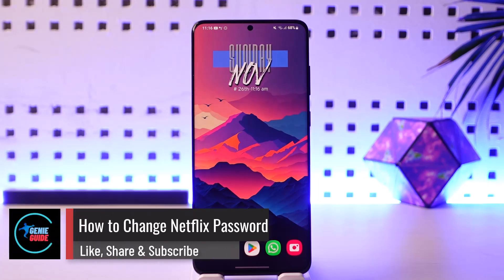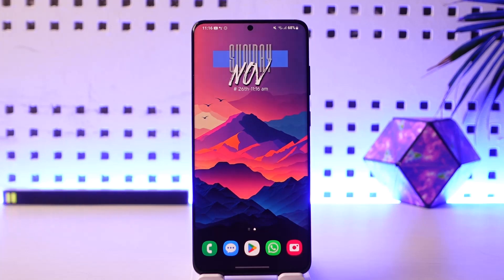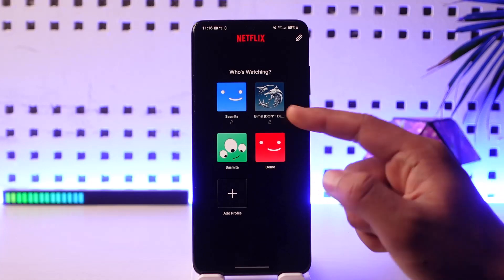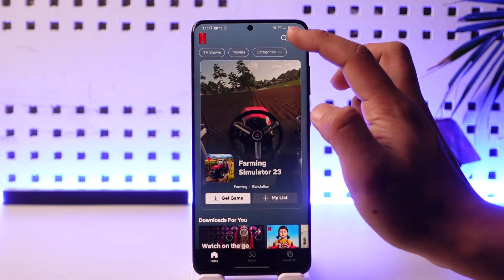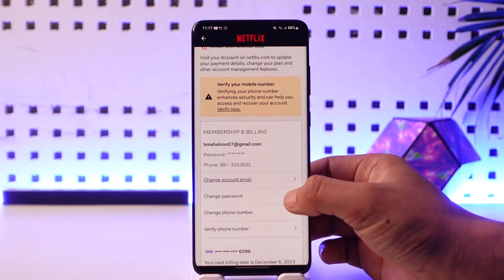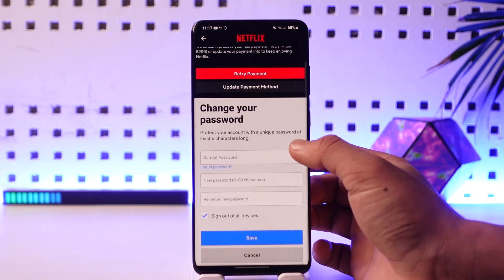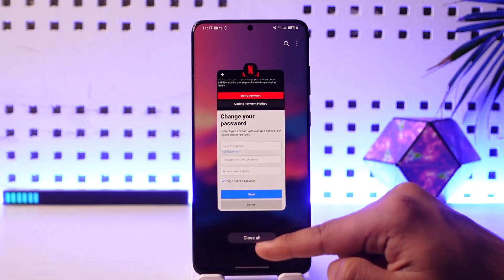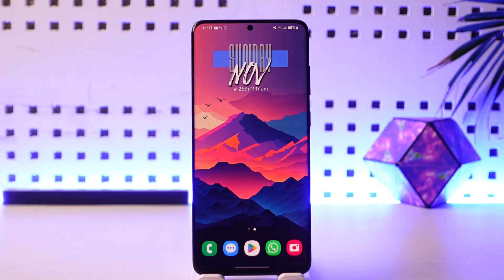How to Change Netflix Password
In this video, I will show you how to change your Netflix password.

~ Chapters:
0:00 Introduction
0:12 Change Netflix Password
1:05 Conclusion